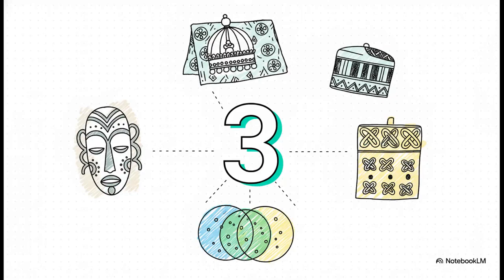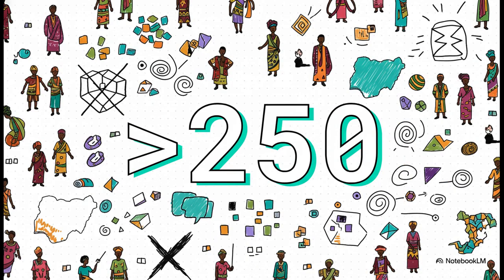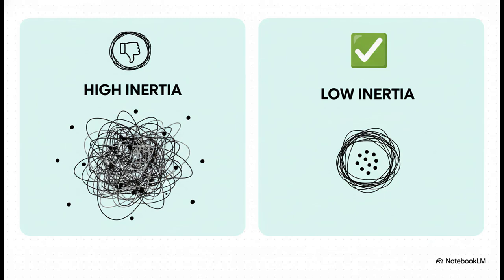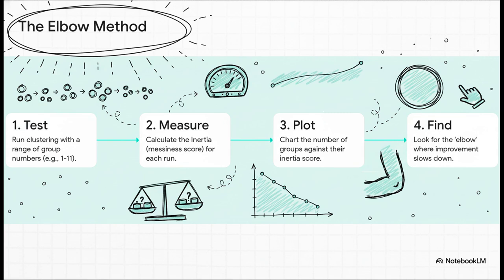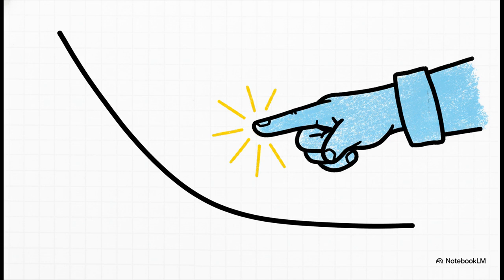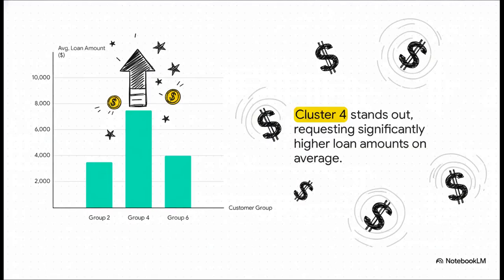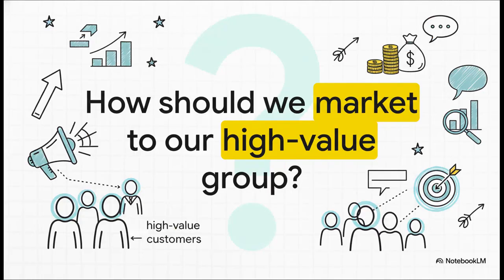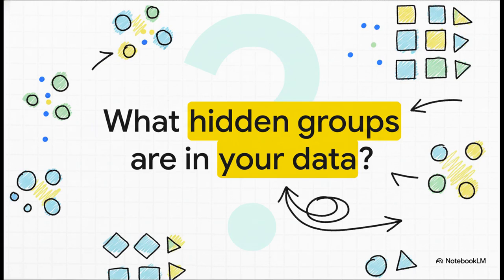How to Choose the Right K in K-Means | Inertia & Elbow Method Explained (Python)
Want to truly understand how K-Means clustering works?

In this video, I break down the core concepts behind K-Means, including inertia, the elbow method, and how to determine the optimal number of clusters (K) using Python.

This is a must-watch if you want to move beyond just running models and actually understand how they work — especially in real-world applications like customer segmentation, marketing analytics, and fintech.

🚀 What You’ll Learn:
What K-Means clustering really does
Understanding inertia in clustering
How the elbow method helps find optimal K
Choosing the right number of clusters
Practical implementation in Python